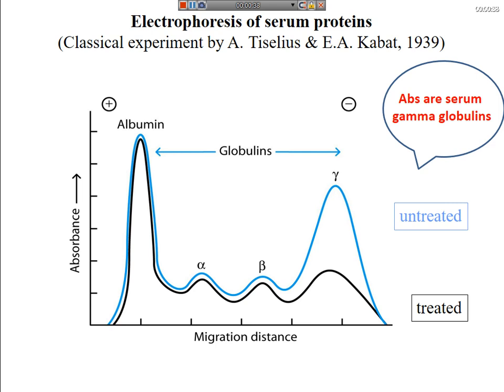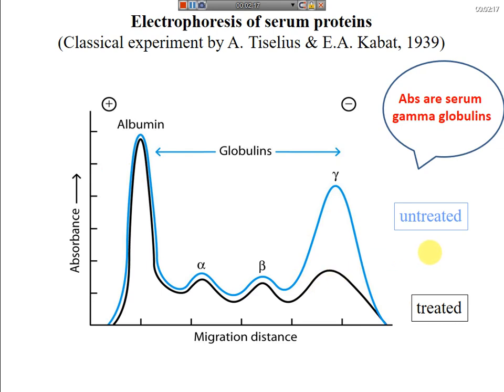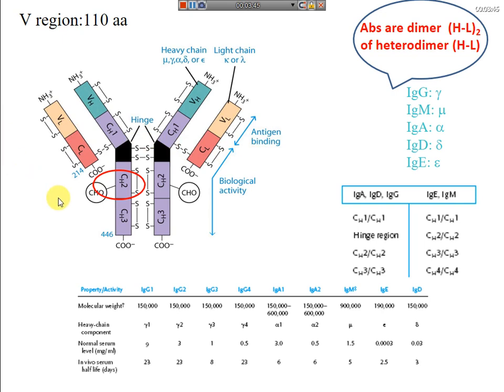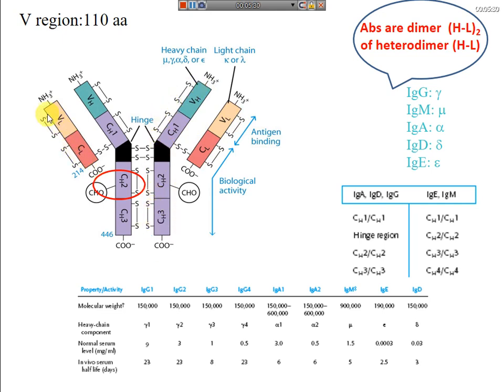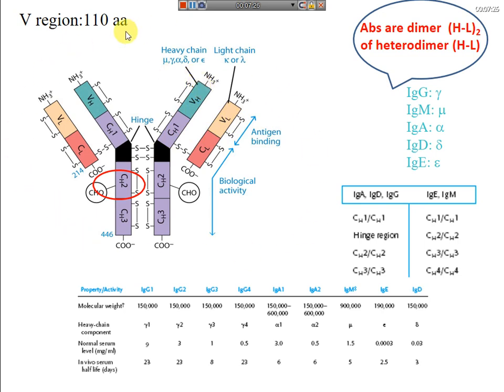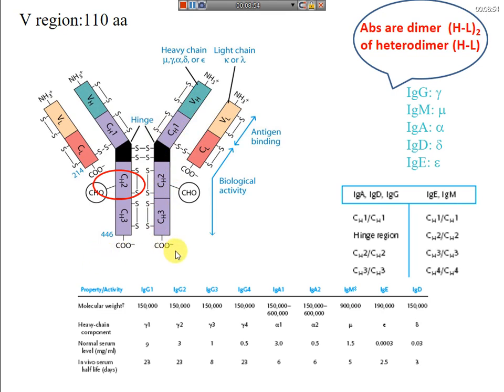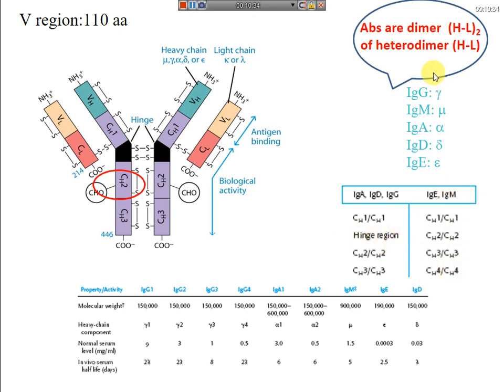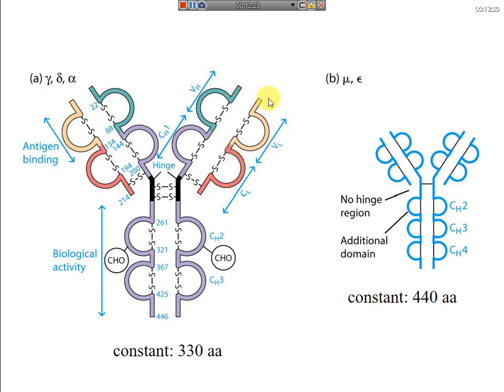Structural features of an Antibody (Ab) molecule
In this video you will find information on basic structure of immunoglobulins (Ig) i.e. Antibody , types of antibodies (IgG, IgM, IgA, IgD, IgE), difference between these antibodies..